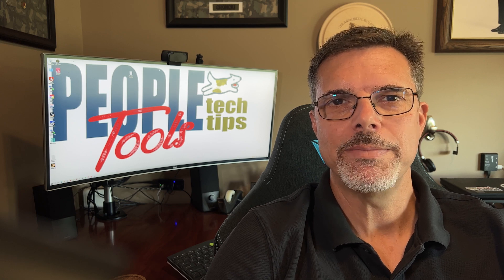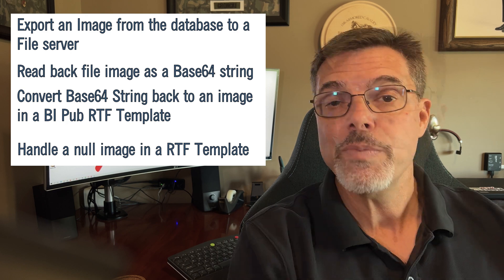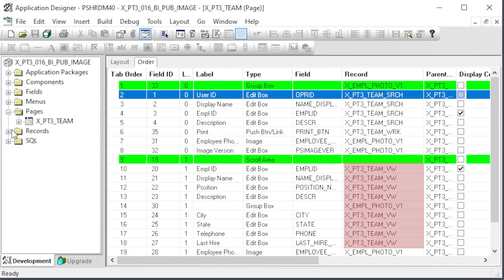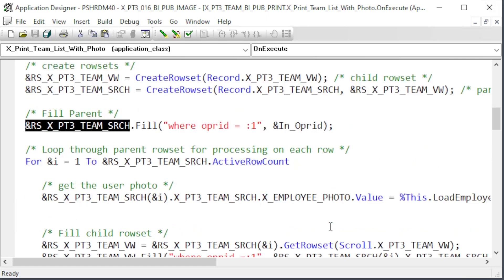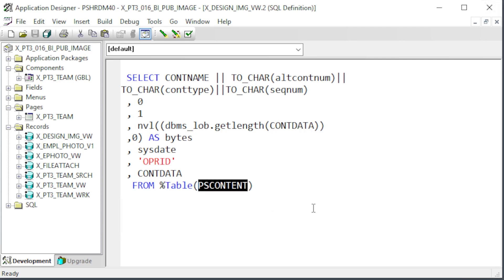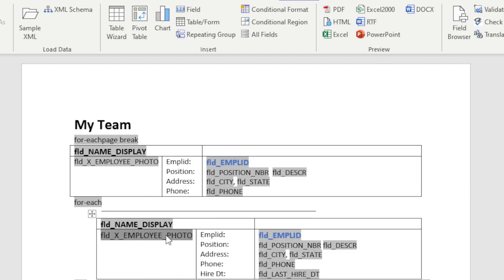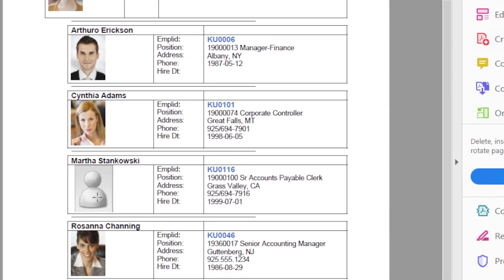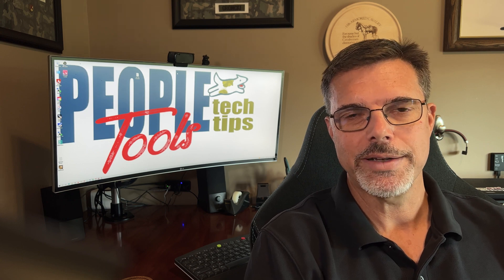Use PeopleTools Images in BI Publisher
Using PeopleTools, we can generate BI Publisher reports containing images from our PeopleSoft environment.  For example, an employee report listing with the employee’s photo or an asset report containing the item pictures.

Skip forward to sections:
0:00   Intro
2:55  Solution Demo walkthrough
4:58  Generating the XML File with Employee Photos
9:23  Displaying Images in a BI Pub RTF Template
11:24 Handling an missing image in the RTF Template
12:35 All that other code
13:51 Wrap UP